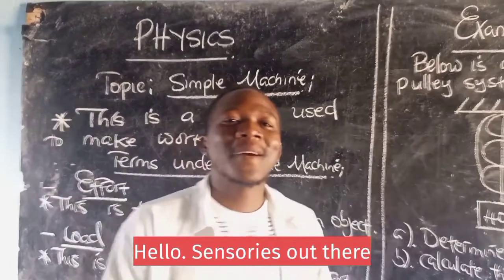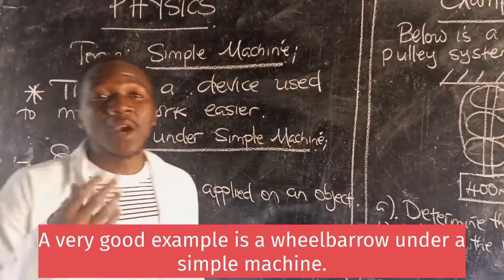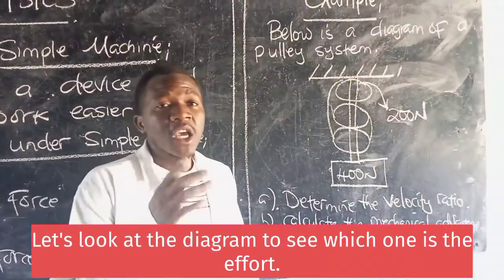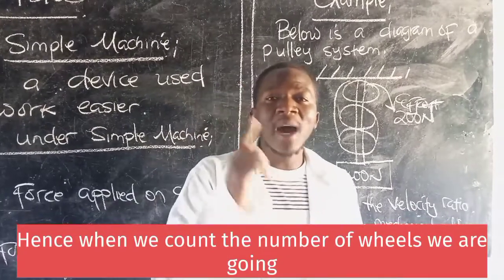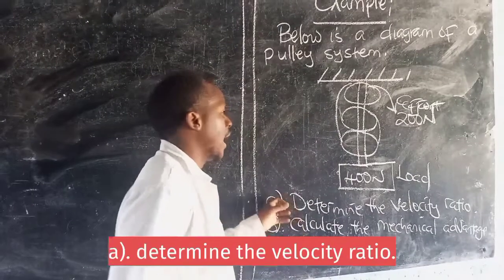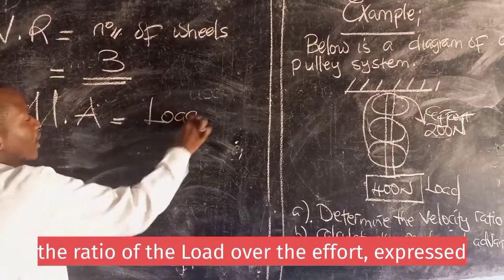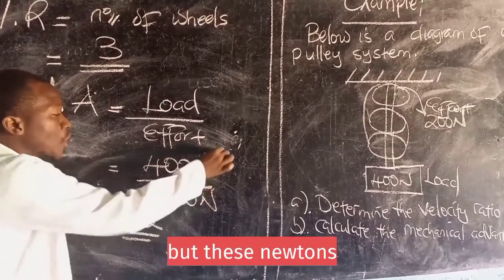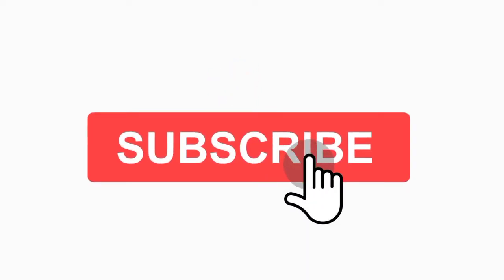Physics on Simple Machine.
This tutorial is a brief exam preparational topic on answering some questions brought under a simple machine in Section B of science P1.